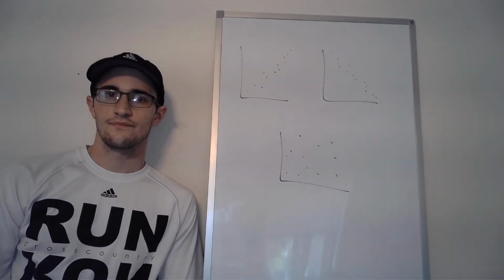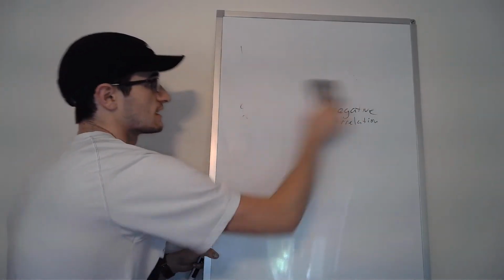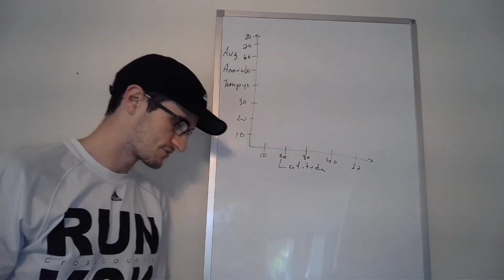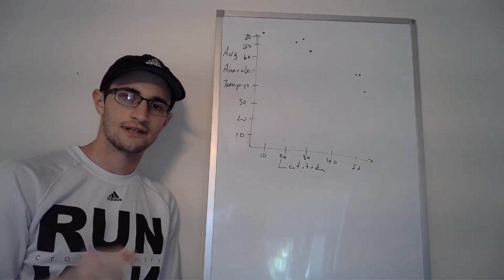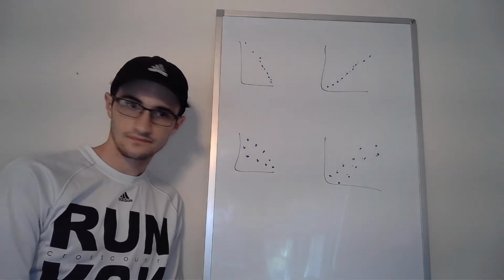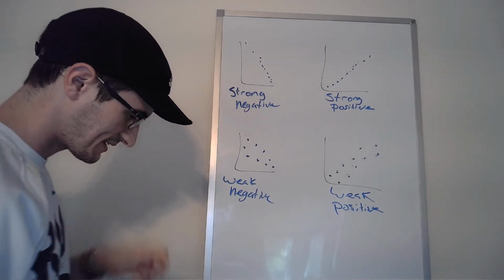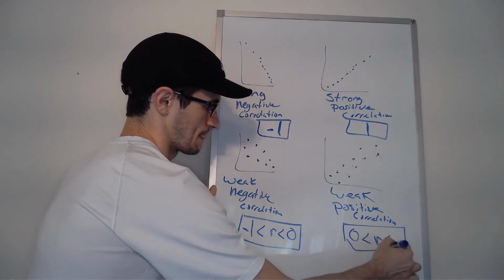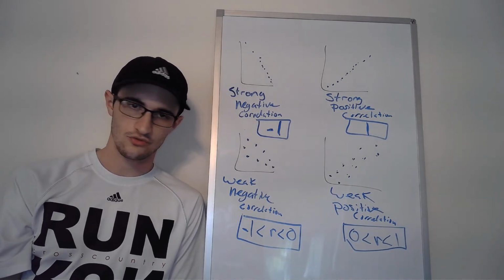5/4 Scatter Plots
Today's video is a short lesson on scatter plots.